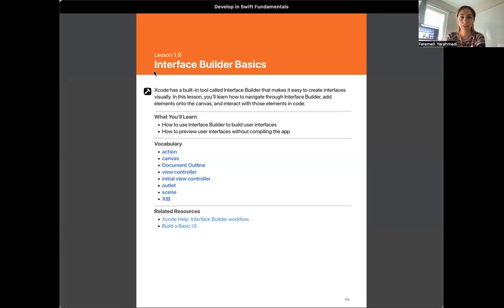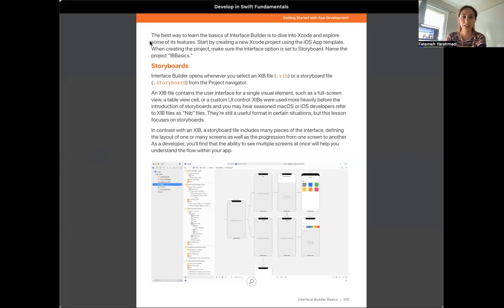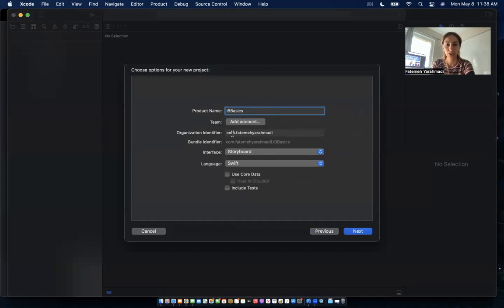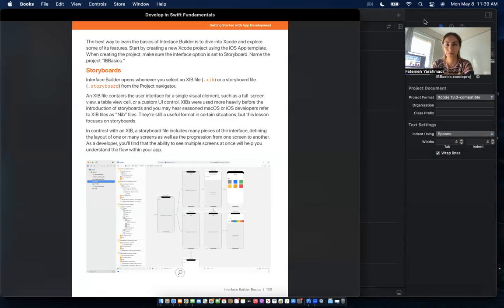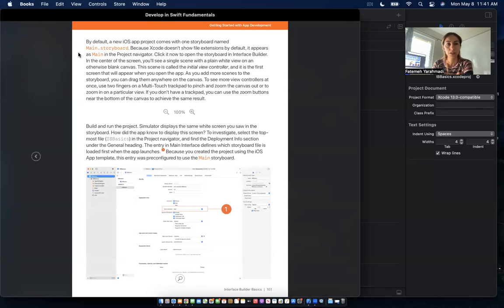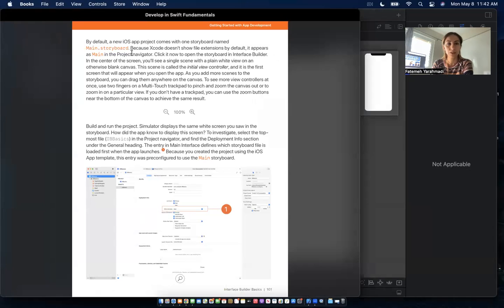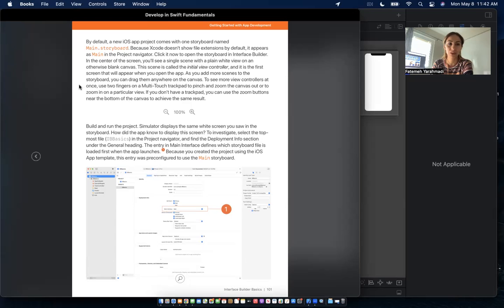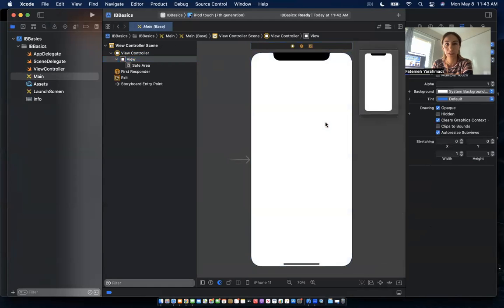Swift Fundamentals book- 1.9: Interface Builder Basics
By default, a new iOS app project comes with one storyboard named Main.storyboard. Because Xcode doesn't show file extensions by default, it appears as Main in the Project navigator. Click it now to open the storyboard in Interface Builder. In the center of the screen, you'll see a single scene with a plain white view on an otherwise blank canvas. This scene is called the initial view controller, and it is the first screen that will appear when you open the app. As you add more scenes to the storyboard, you can drag them anywhere on the canvas. To see more view controllers at once, use two fingers on a Multi-Touch trackpad to pinch and zoom the canvas out or to zoom in on a particular view. If you don't have a trackpad, you can use the zoom buttons near the bottom of the canvas to achieve the same result.

Apple Education. “Develop in Swift Fundamentals.” Apple Inc. - Education, 2021. Apple Books.